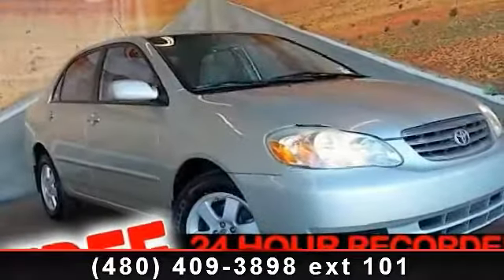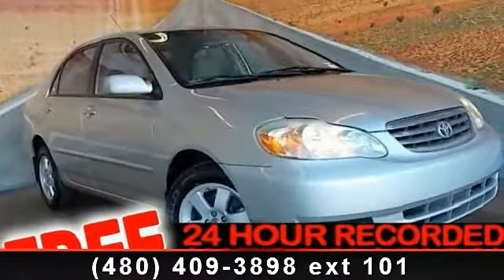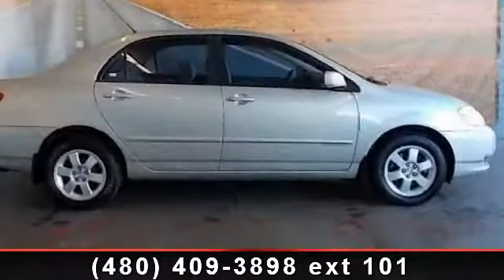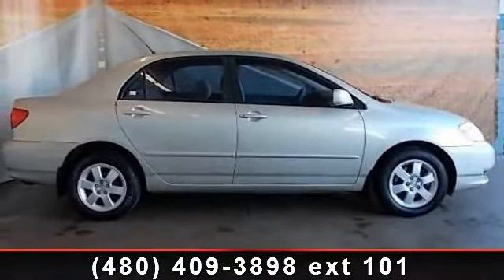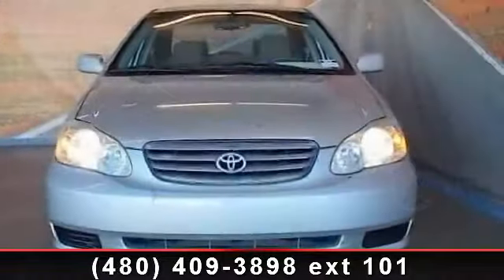2003 Toyota Corolla - Chapman Chevrolet - Tempe, AZ 85283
Imagine yourself in this 2003 Toyota Corolla. If you are looking for an automobile with great features, look no further. This vehicle comes with a reliable 4 cylinder engine, connected to a smooth shifting automatic transmission.. This vehicles top features include Daytime Running Lights, CD Player, Front Wheel Drive, Intermittent Wipers, Power Outlet, Power Mirror(s), Rear Bench Seat, Front Disc/Rear Drum Brakes, and Rear Defrost. A test drive is waiting for you.